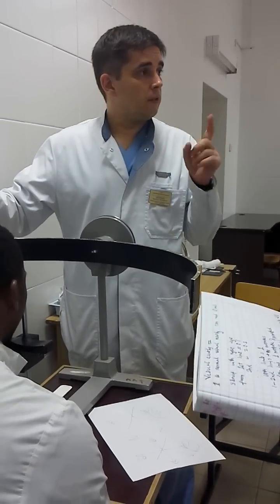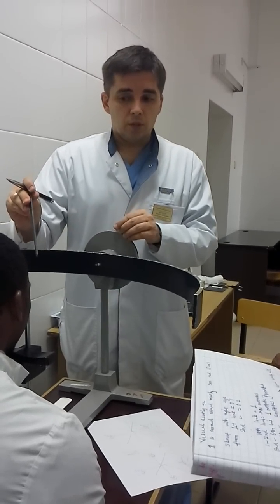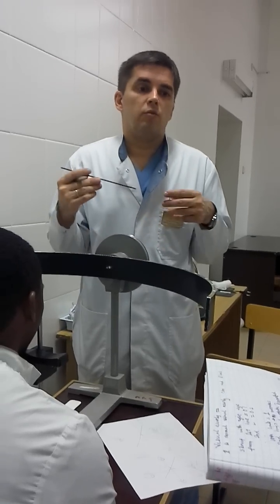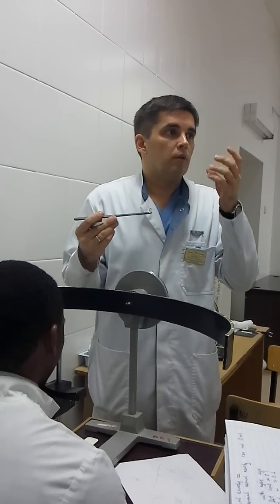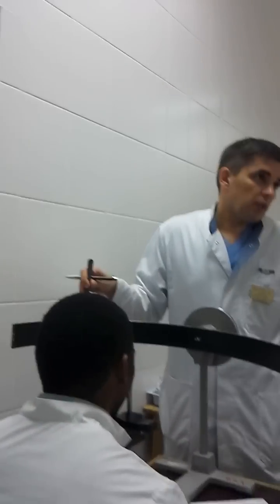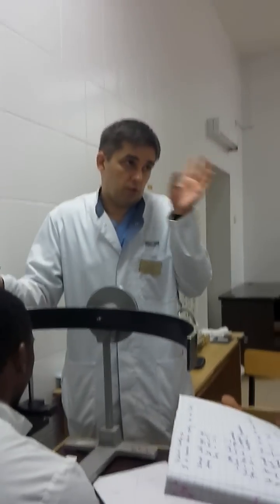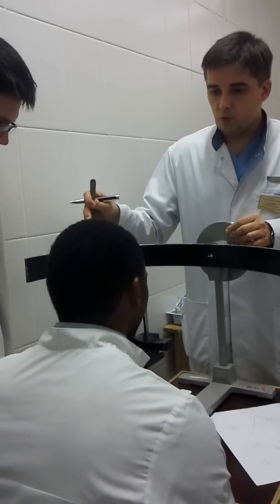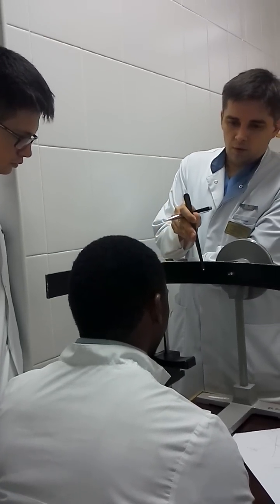14. Visual field Examination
Pr. Skills para o final do ciclo